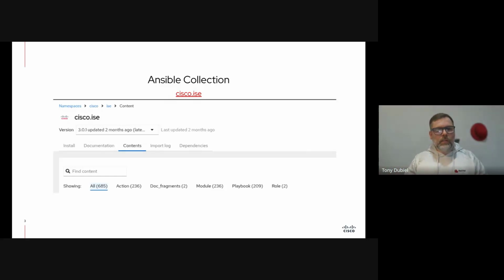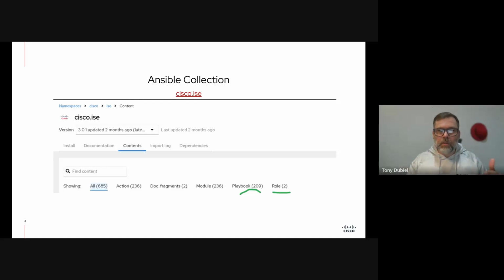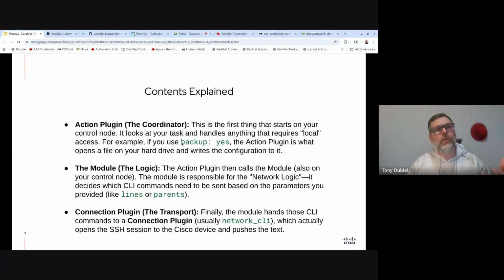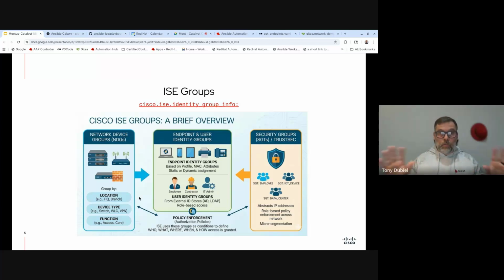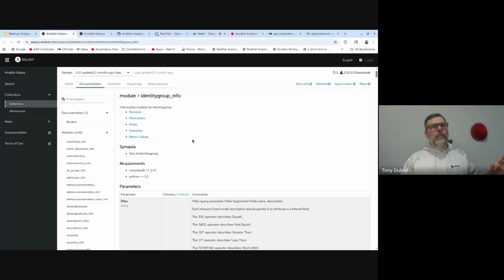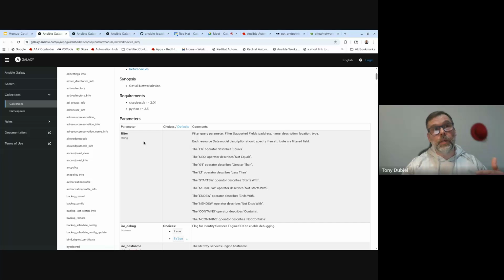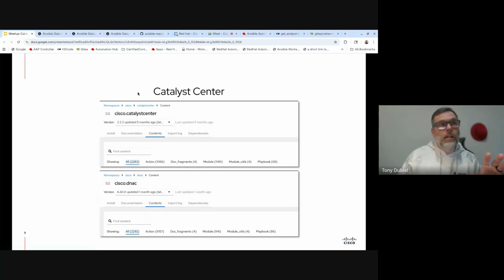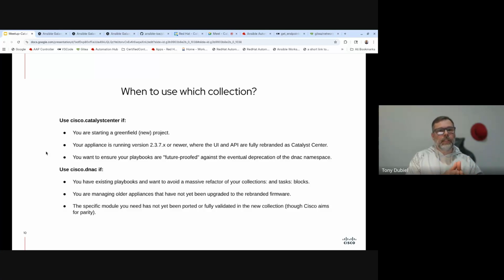Automating Cisco ISE and Catalyst Center with Ansible - Oveview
In this  overview we're automating Cisco ISE and Catalyst Center with Ansible.